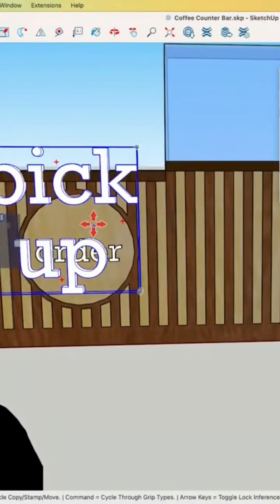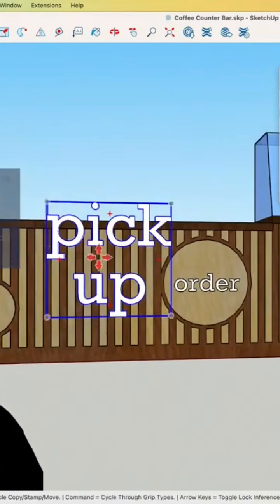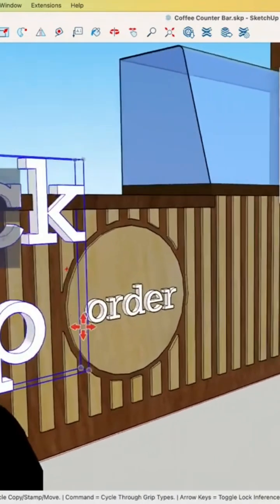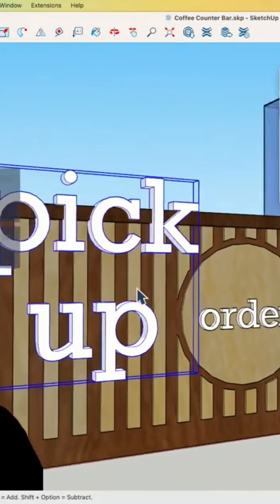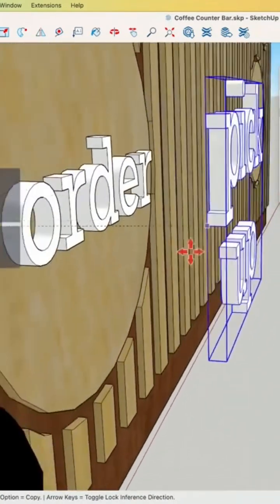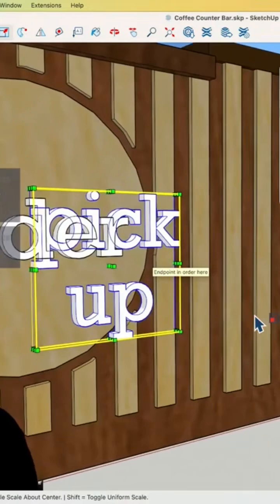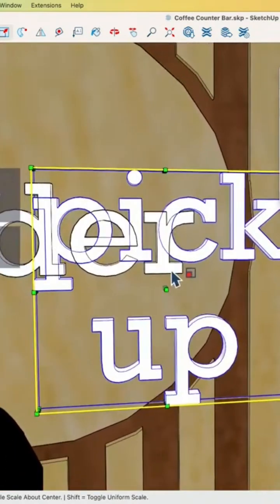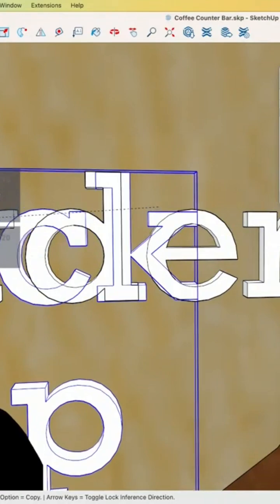How to match 3D Text font size